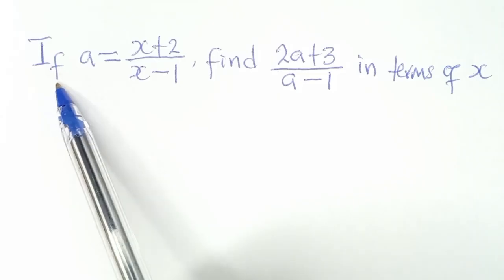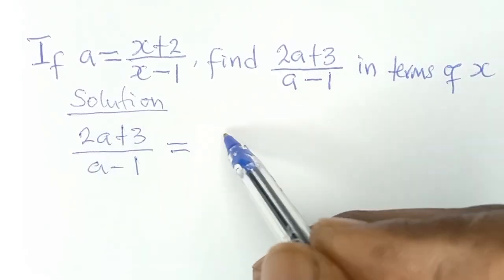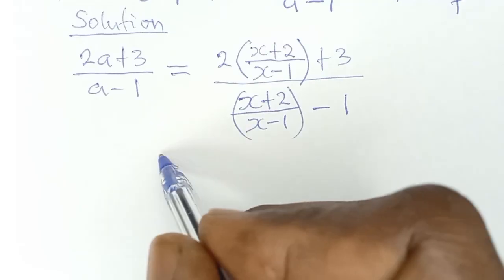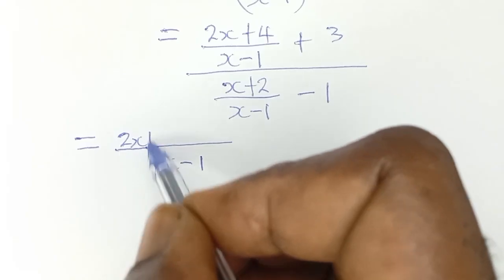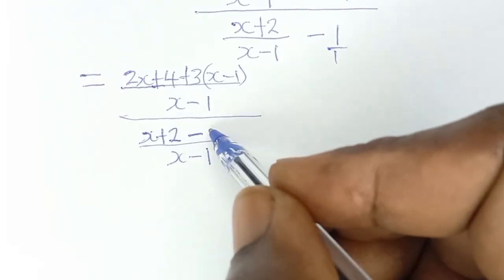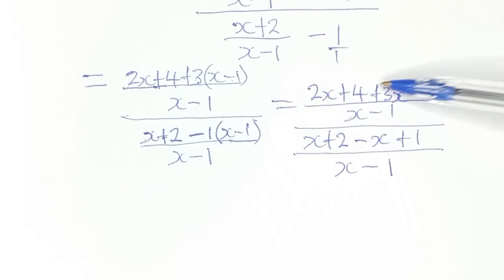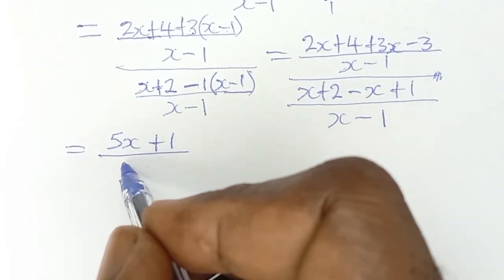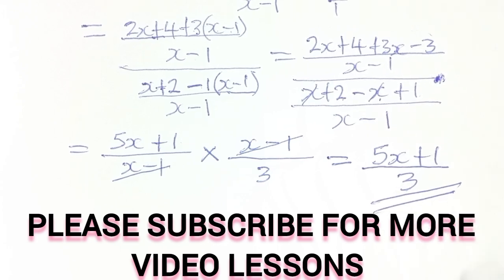Master Substitution in Algebra Like a Pro || Essential Math Skills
Master Algebra Substitution in Minutes! | Step-by-Step Tutorial
​Struggling to understand how to substitute numbers or terms into algebraic expressions? You’ve come to the right place! In this video, we break down the concept of algebraic substitution so it’s easy to follow, whether you're prepping for a test or just getting started with basic algebra.
​Always use parentheses when you substitute a value, especially if it’s a negative number! This helps you avoid common calculation errors with signs and exponents.